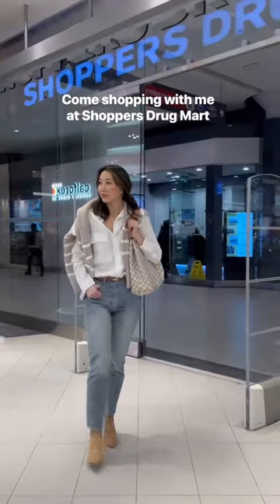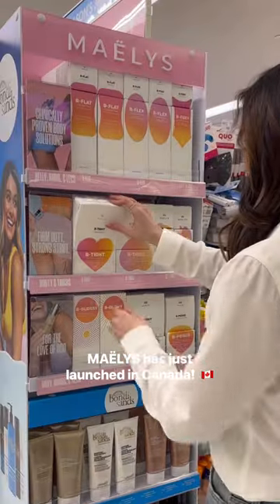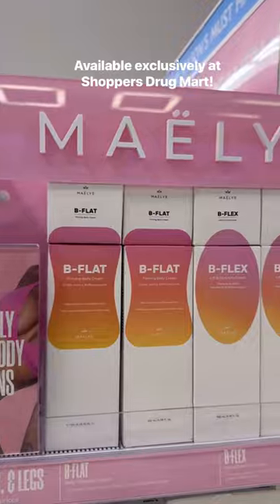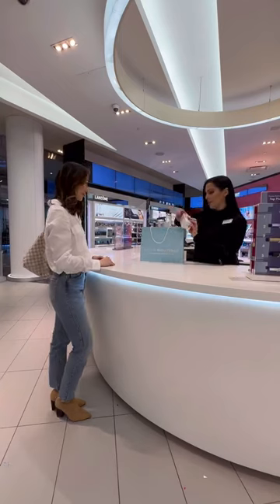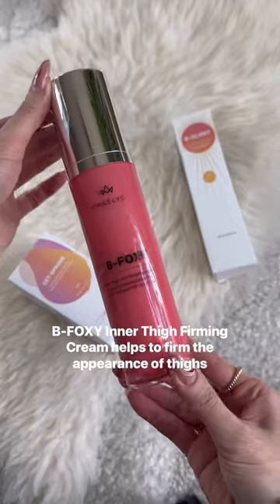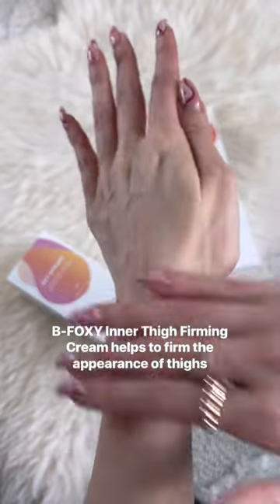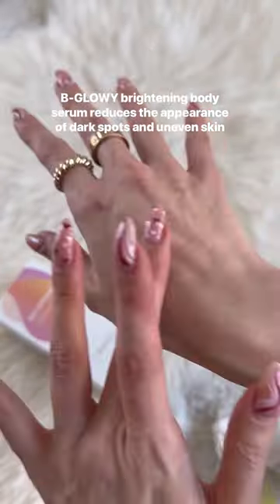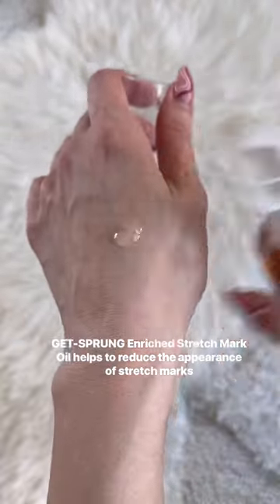Minivlog: Come shopping at Shoppers Beauty - MAËLYS body care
Join me on my latest shopping adventure at @shoppersdrugmart! 🛍️ @maelys_cosmetics has just launched in Canada and is available exclusively at @shoppersbeauty! Get ready to visibly sculpt and contour your body with their amazing products, including B-FOXY Inner Thigh Firming Cream, B-GLOWY Brightening Body Serum, and GET-SPRUNG Enriched Stretch Mark Oil. I can’t wait to see the results! 💪 Check them out for yourself and get vacation ready - don’t forget that Shoppers Drug Mart allows you to also earn PC Optimum points with every purchase!